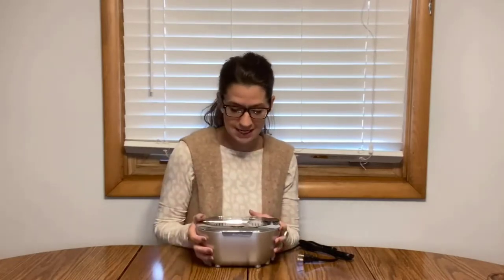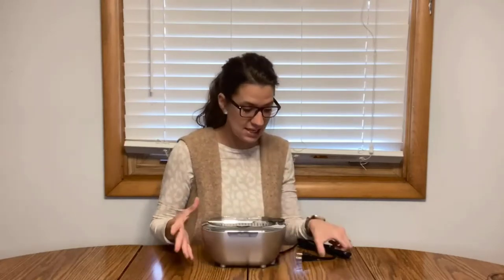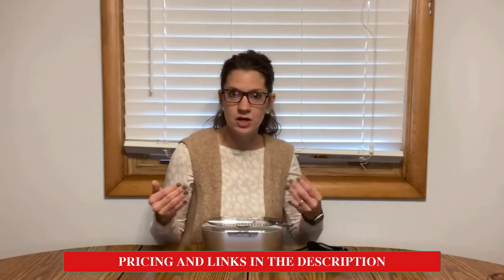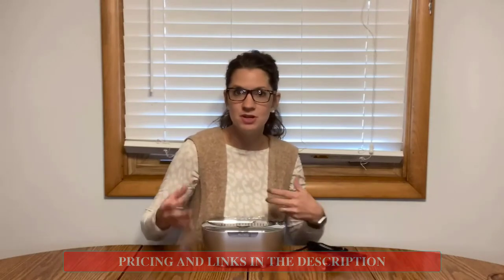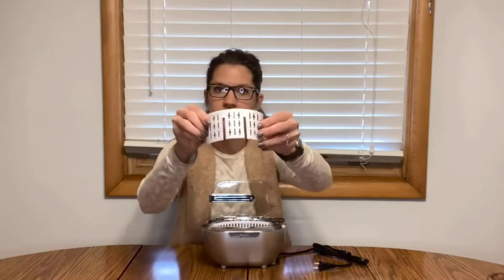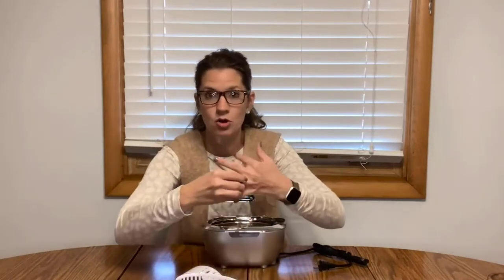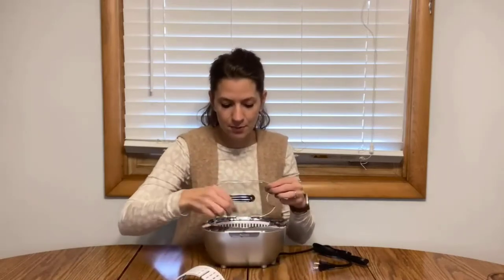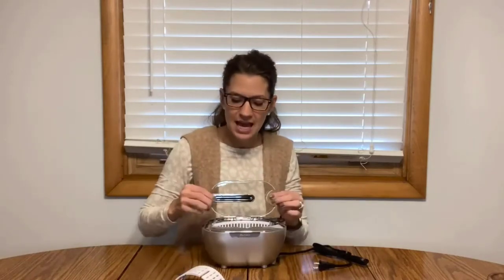2024 VLOXO Ultrasonic Cleaner with Digital Display Review - Works great for retainer and glasses